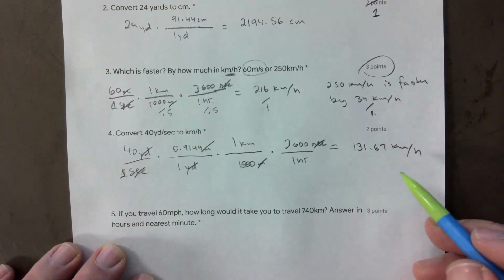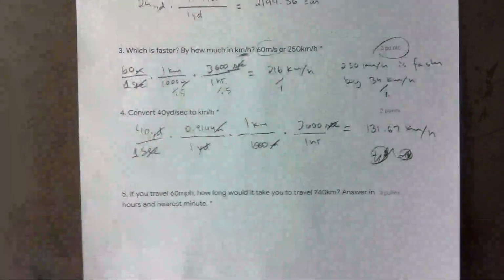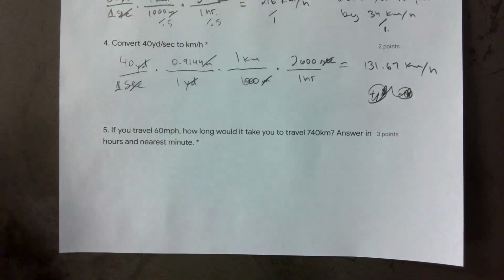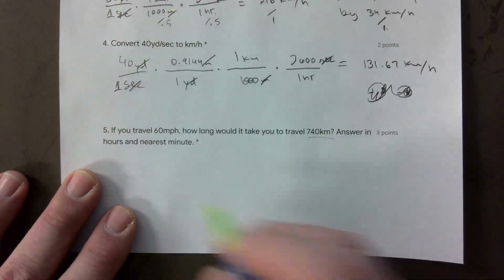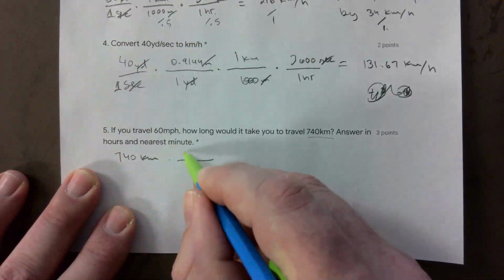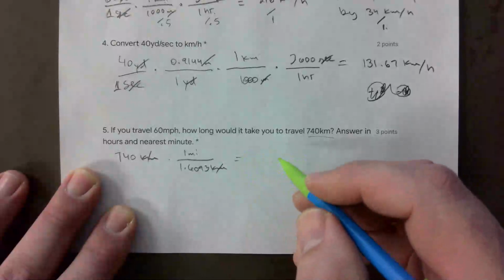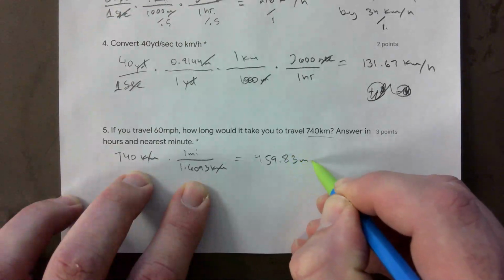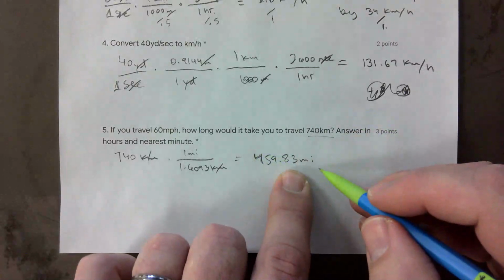APMR3S CH 8 AC ON CONVERSIONS